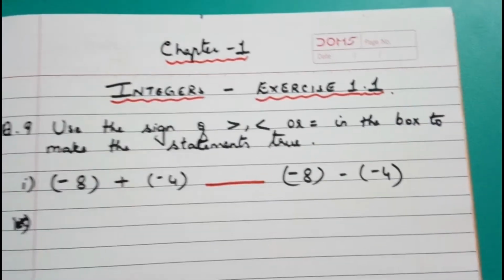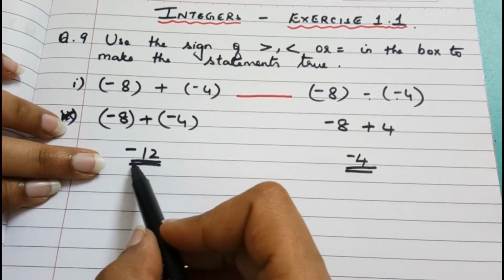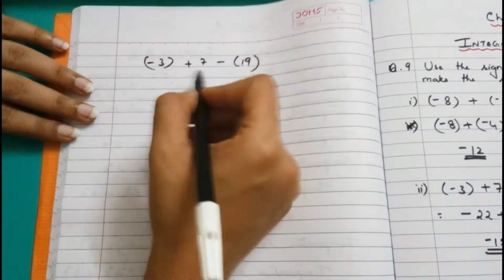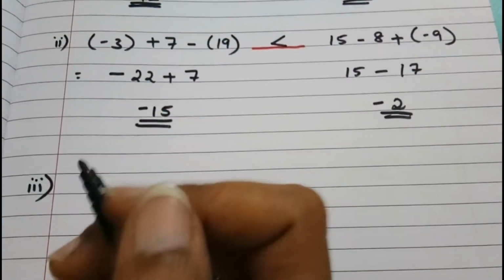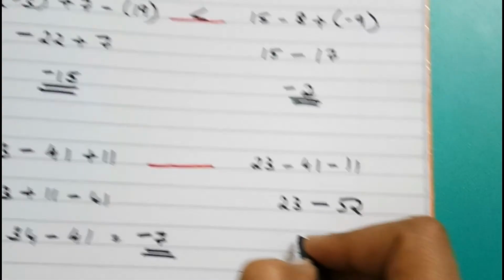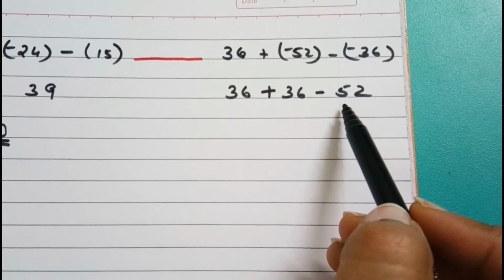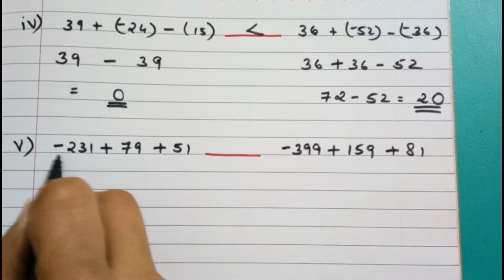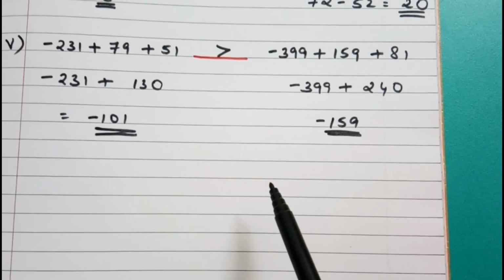Maths -Class -7th,Chapter 1,Ex.-1.1,Q- 9|Integers | By.Learn Anywhere Anytime | Deepa Parekh.